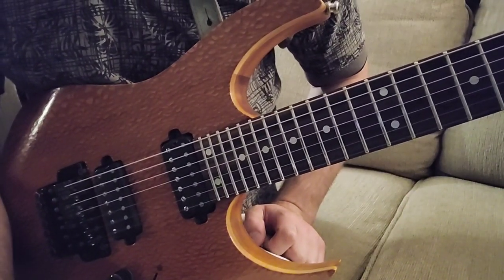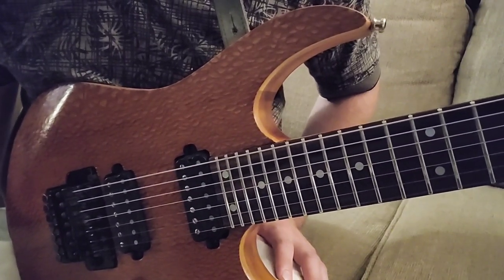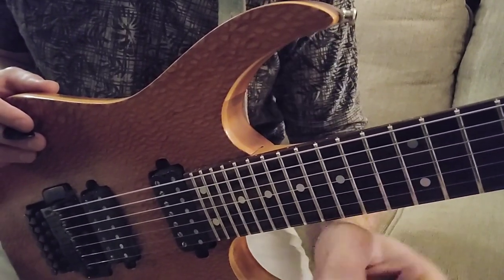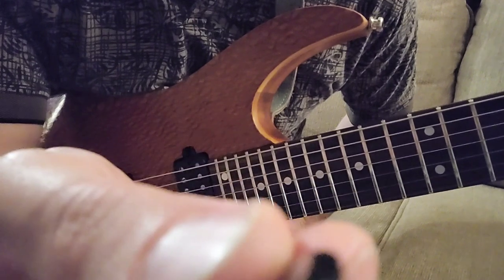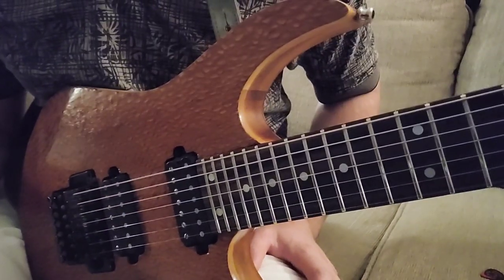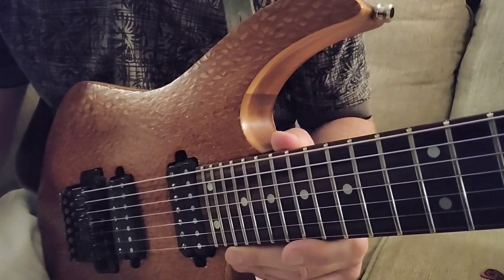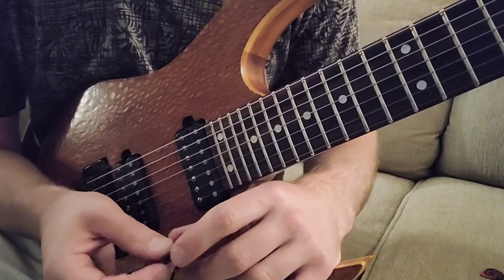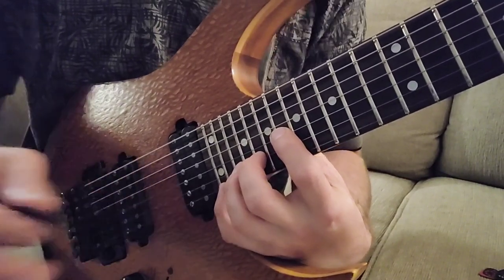Guitar Player Tips: How do I use a Guitar Pick? Picking, Technique, Pick types, Practice Examples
Just wanted to share a quick video on guitar picks.  Why are they important? How can picking technique improve my playing? Hopefully these questions and more can be answered here.

The guitar pick is one of your major connections to your instrument.  Here I discuss my take on them and show some ways to use them to your advantage.